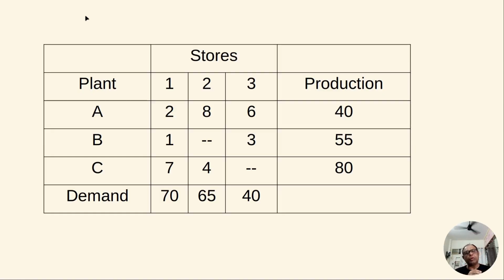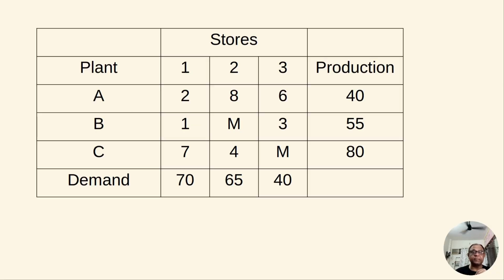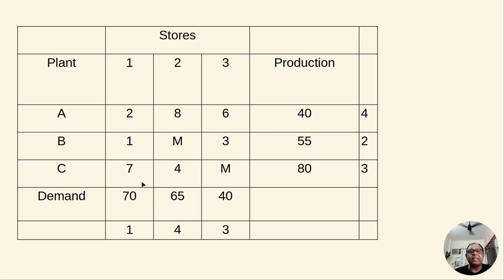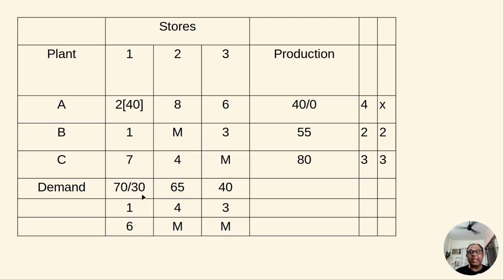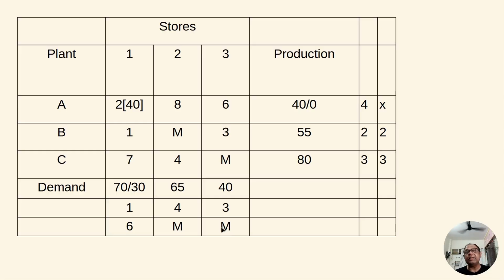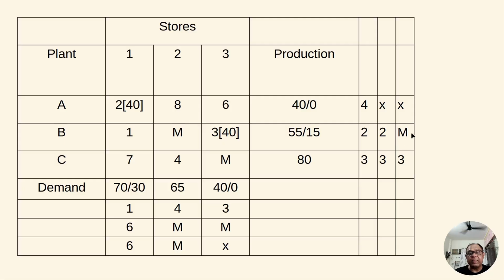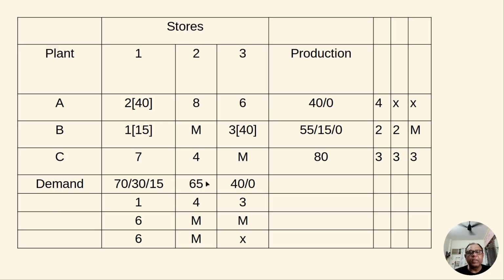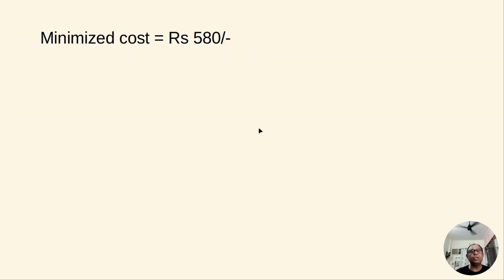Transportation Problem with restricted allocations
In transportation problem where there is a restriction on allocation, reduces the degree of freedom. Allocation in such a scenario have a different method and are best dealt with Vogel Approximation Method. This video demonstrates, how to do such allocation. It is not daunting as it seems. The method shown here can be used on computers to speed up the process for optimal allocations.